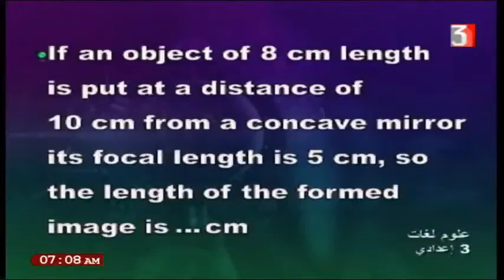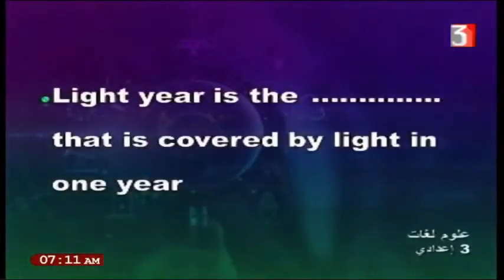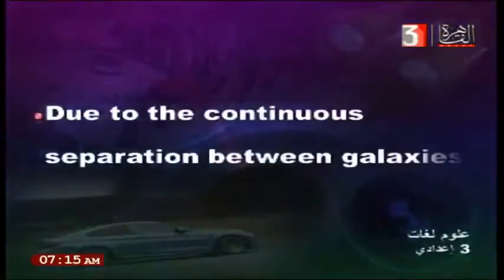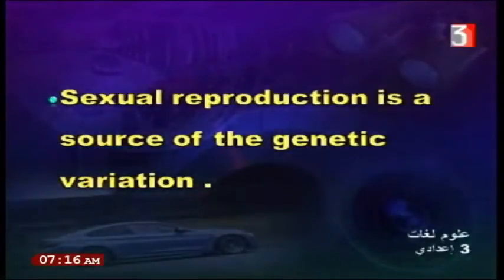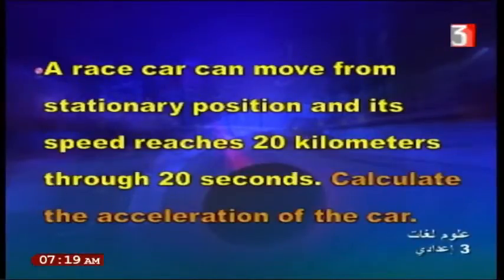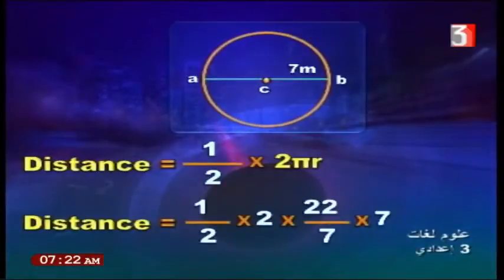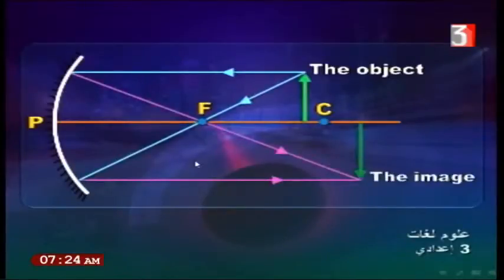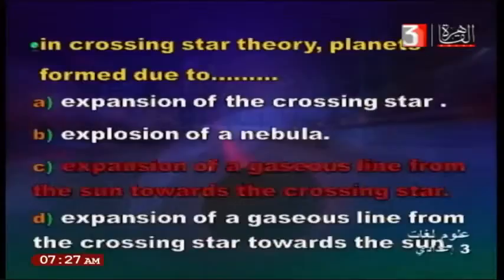علوم لغات للصف الثالث الاعدادي 1-3-2021